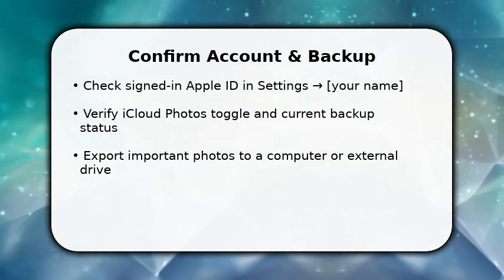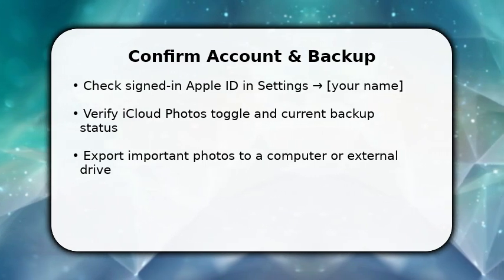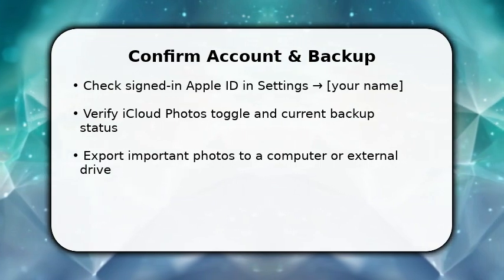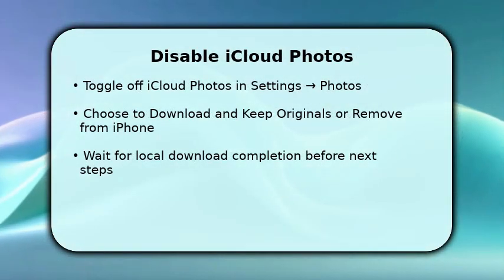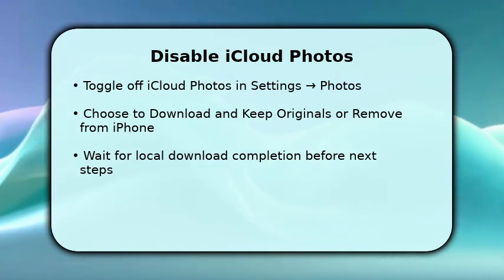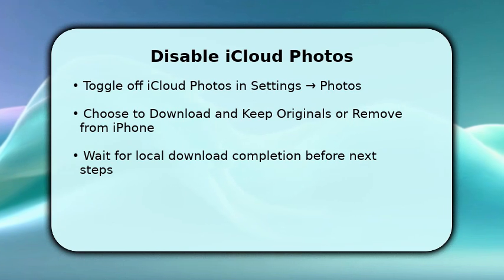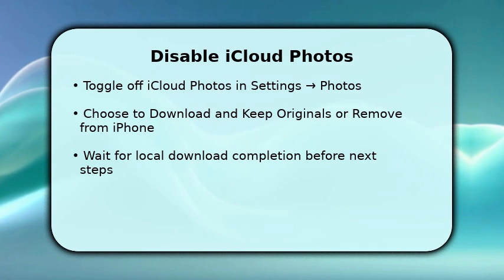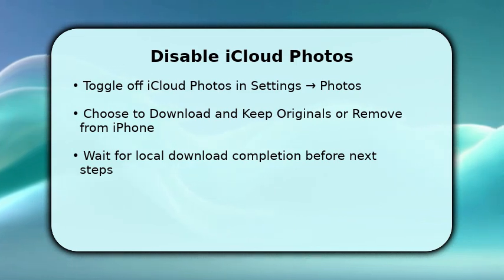How to Remove Icloud from Gallery - Step by Step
How to Remove Icloud from Gallery - Step by Step | 🔒 Surfshark VPN Deal — Stay private and secure. $1.99/mo + 3 Months Free ▸

Learn the easy steps to remove iCloud Photos from your Gallery. This video guide walks you through each stage, ensuring a smooth transition without losing any of your precious memories.

Remove iCloud, iCloud for Windows, Delete iCloud photos gallery, How to delete iCloud pictures on PC, Manage iCloud Photos Library